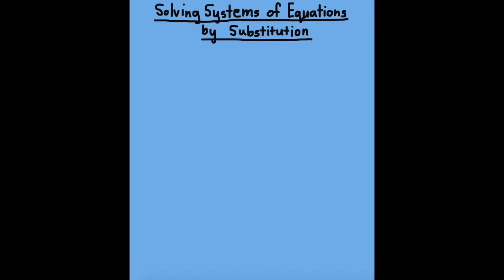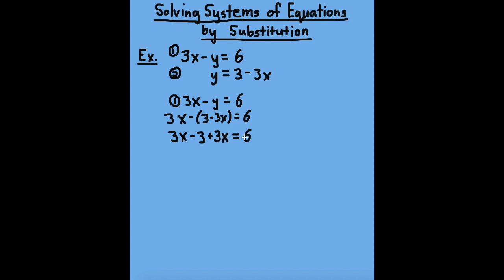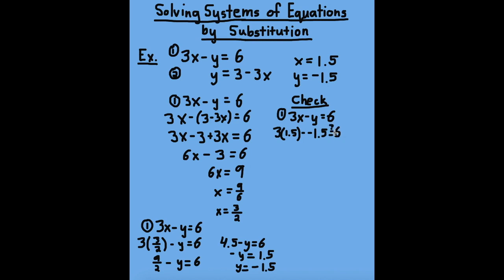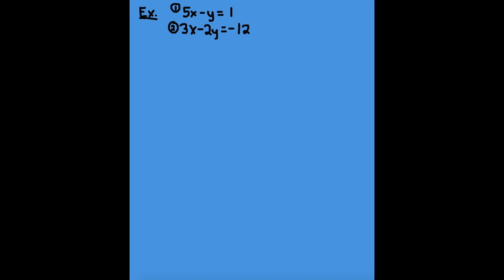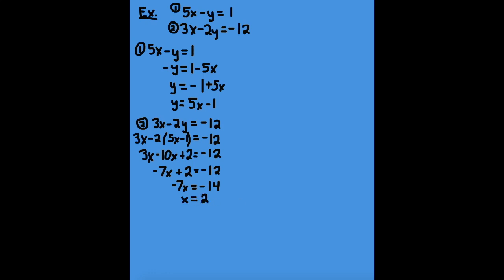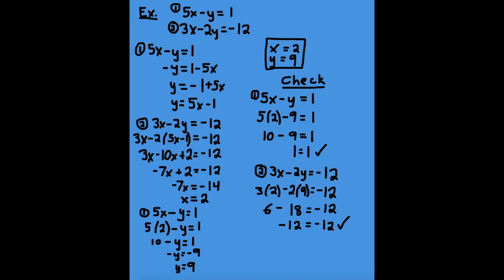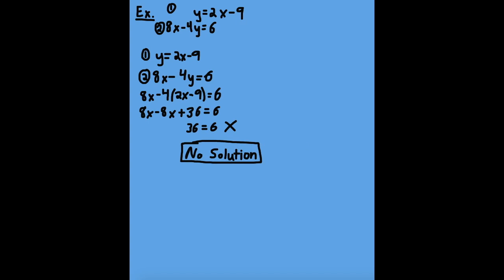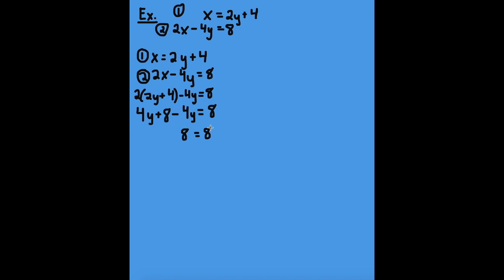Solving Systems of Equations by Substitution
This video gives an introduction to Solving Systems of Equations by the substitution method. It gives insight on the different solutions available when solving systems of equations. There are practice problems at 0:14.